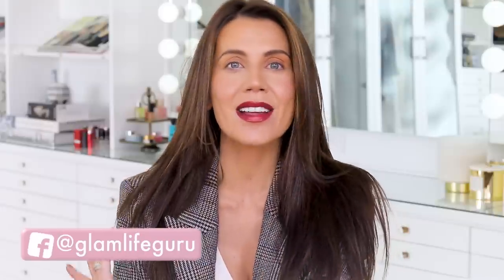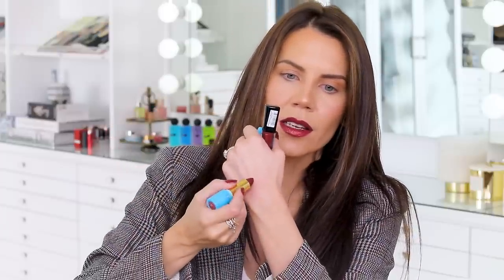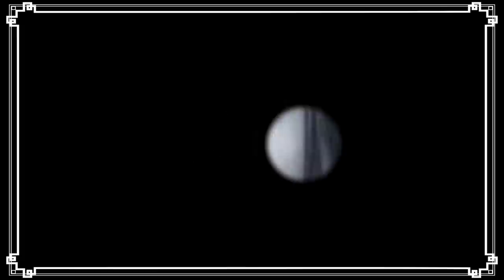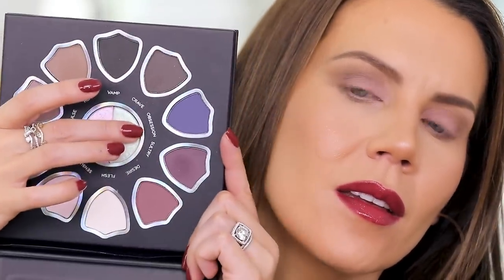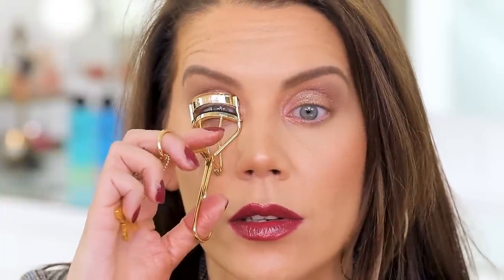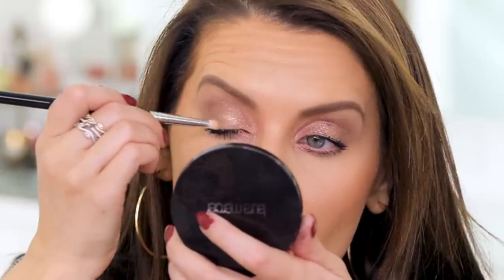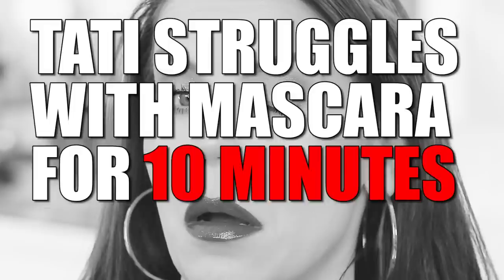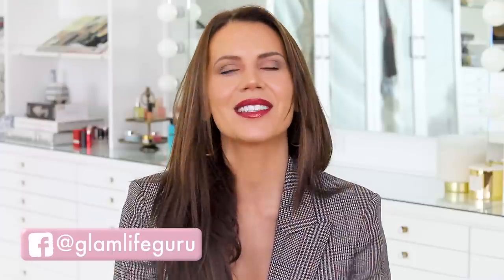WORLD'S WORST MASCARA ...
Not Clickbait ... not being dramatic, my eyes still water a little thinking about this, hope you enjoy anyway. xo's ~ Tati

Mighty Mascara & Comb // Black $5.50

FACE:
Sisley Floral Spray Mist
Sisley Double Tenseur Instant & Long-Term Primer
Tarte Clean Slate Timeless Smoothing Primer
Amazing Cosmetics Illuminate Primer Highlighter // Glow
Graftobian Cosmetics HD Glamour Creme // Warm
Fenty Beauty Invisimatte Blotting Powder // Universal
Maybelline Instant Age Rewind Treatment Concealer // Neutralizer
Huda Beauty Easy Bake Loose Baking Powder // Pound Cake
MAC Studio Fix Sculpt And Shape Contour Palette // Light/Medium
Patrick Starrr Bronzing Powder // Give Me Life
Patrick Starrr Face Powder // Hot And Heavy
Gosh Natural Blush // 43 Flower Power

EYES:
Natasha Denona Eyeshadow Palette // Gold Palette
Viseart Eyeshadow Palette // Grande Pro Volume 2
Private Society Alter Ego Eyeshadow Palette
Mighty Mascara & Comb // Black

LIPS:
Smashbox Always Sharp Lip Liner // Screen Queen
Tarte Color Splash Lipstick // Berry Mojito
L’oreal Infallible 8HR Pro Gloss // 240 Glistening Berry

NAILS:
Lakur Enhanced Colour By Londontown // Ring Me

Tati Westbrook
1905 Wilcox Ave
Suite #111